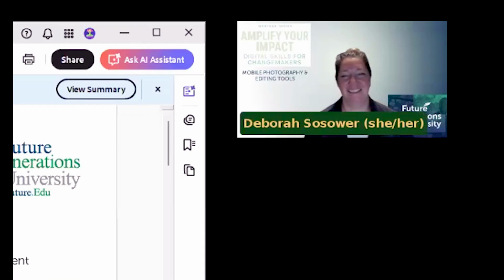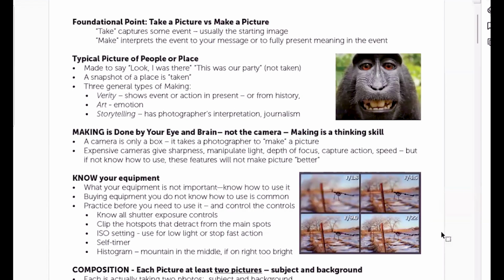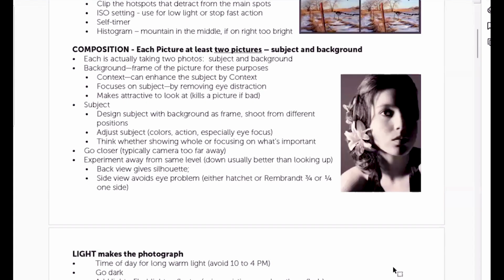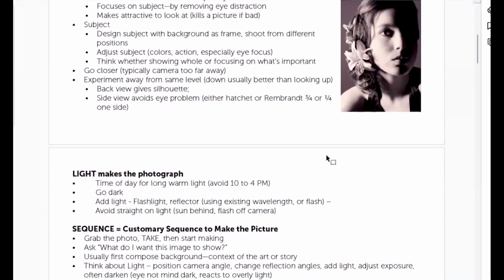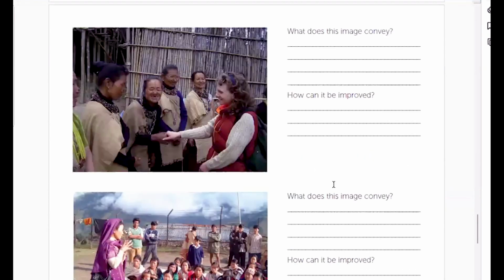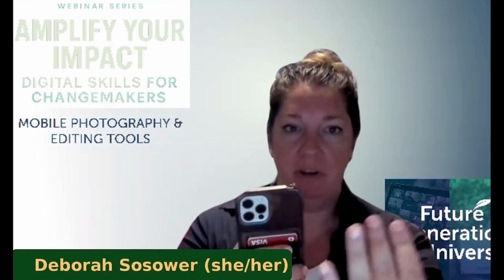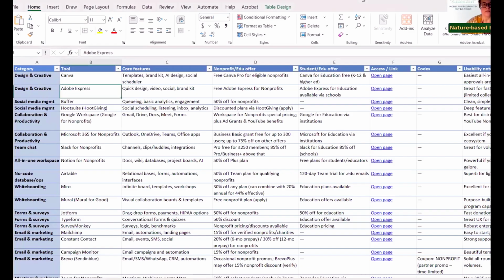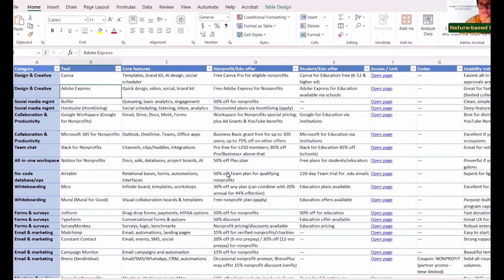Amplify Your Impact 2025: Webinar Series Introduction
Future Generations University introduces a new webinar series, "Amplify Your Impact: Digital Skills for Changemakers," focused on digital tools for sharing messages and missions with your wider community.

This first session covers a brief introduction to photographic preparation with resources prepared by university founder Daniel Taylor, despite a last-minute presenter cancellation, and an overview of the series.

Opening with an in-depth session exploring mobile photography and photo editing, the webinar series will feature a different topic/technology tool including Canva, Google Sites, social media, YouTube, and AI, with each session featuring a 30-minute presentation followed by Q&A.

Each session will include an instructional presentation (~30 minutes), a live Q&A session, and supplemental learning materials and peer-to-peer networking and learning.